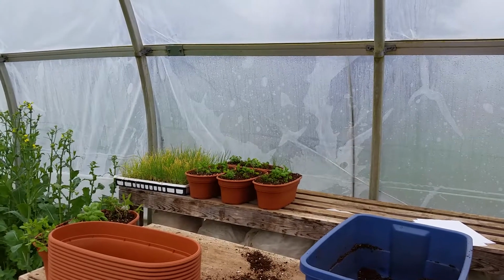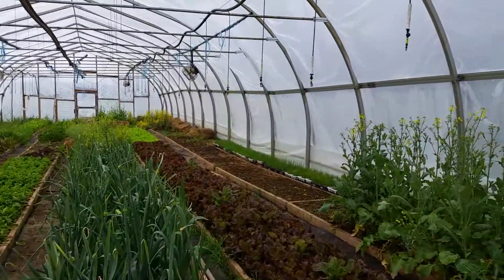Herb Basket Fundraiser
Making herb baskets for a school fundraiser.